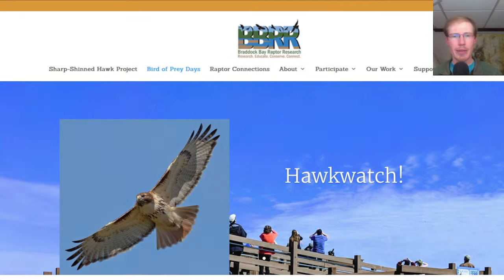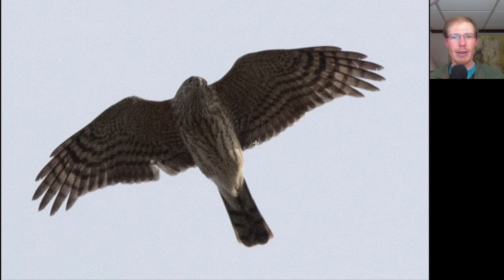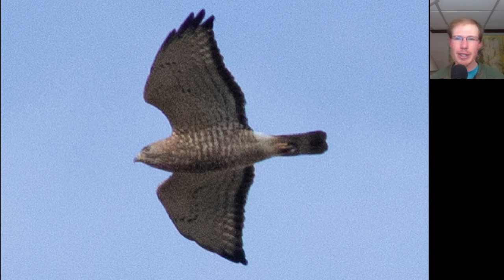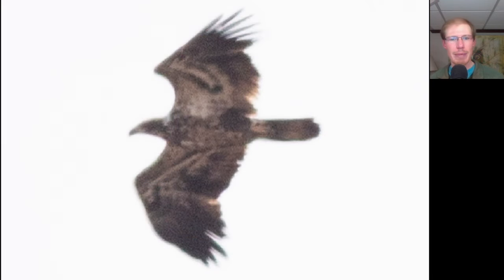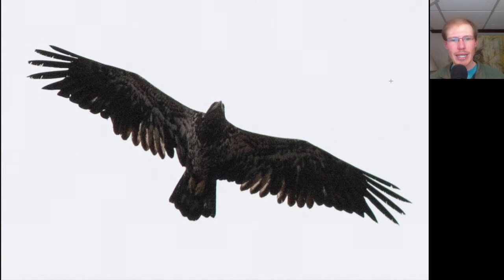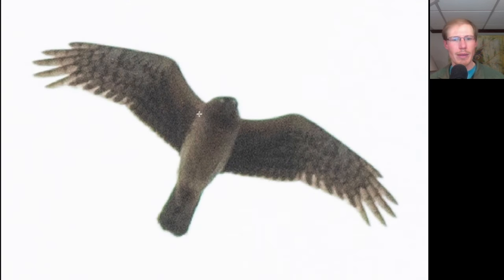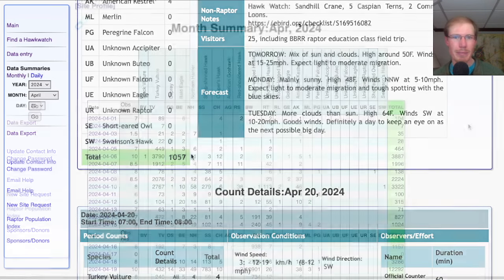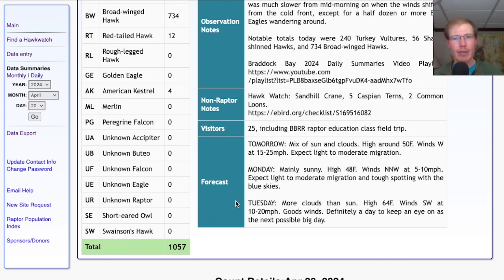[51] Thousand Hawk "Clean Up Flight" at the Braddock Bay Hawk Watch, 4/20/24